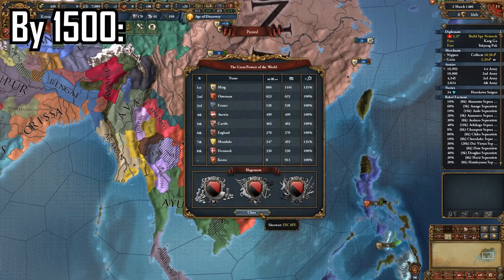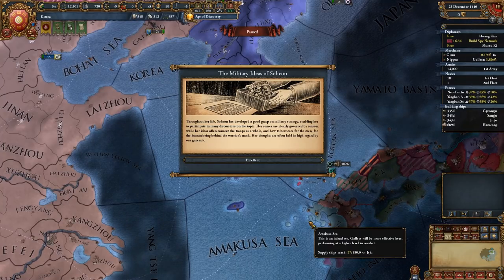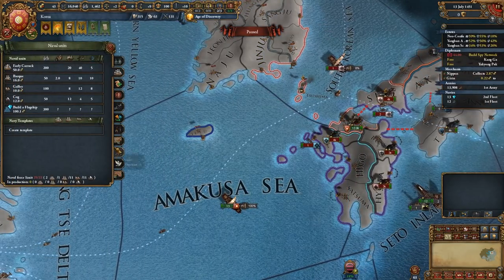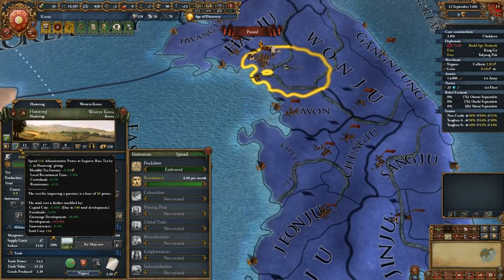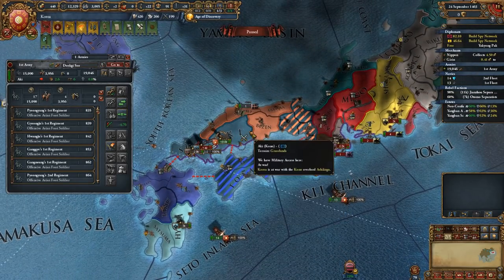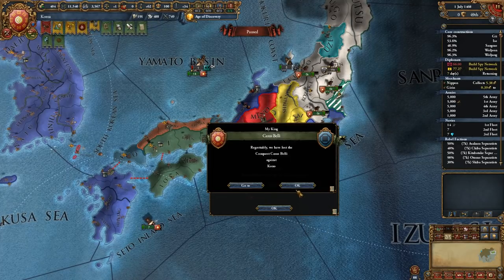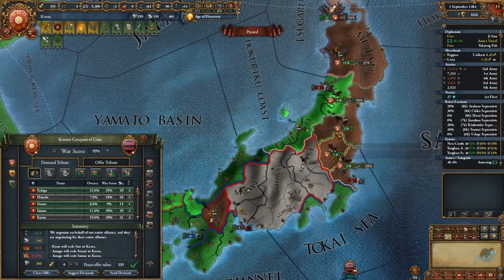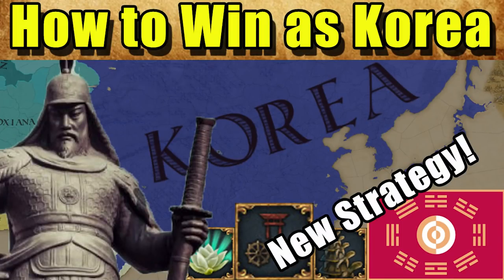EU4 - How to Win as Korea in 1.30 (Updated 2020!)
As Korea, you can conquer Japan and the Philippenes pretty easy! Let me show you how!

This series is called How To Win as it is meant to show you how to play as nations in EU4 and help you achieve your aims -  this can be from getting achievements such as the Big Blue Blob and Three Mountains to just painting the map. No matter where you rank these nations on a tier list, from easy to hard, fun to boring, I'm sure my guides and tutorials will help to unlock the secret to playing as them. These guides may contain exploits, cheats, tricks, tips, funny memes, not so funny memes, jokes, how to win wars and what your opening moves should be. They probably won't contain full achievement runs or world conquests but they'll get you on the way! The reason for the short tutorials is that I feel the game starts to become more and more unique with each playthrough, meaning that I'm not going to have the same game as you so beyond pointing out major things such as potential coalitions or countries to ally there's little to be gained. However, by focusing on the opening years from 1444 where things should be moderately similar, you should be able to emulate what I'm showing on the screen. Be warned, this is for single player, mostly, multiplayer (MP) strategies will be entirely different, though the base premises and some starting manouveres might be the same. This probably won't help you with huge 75+ player lobbies but it might if you're starting away from the rest of the world.

In summary, the How to Win series is designed to be a quick guide and insight as to how you should be starting out, from Byzantium to England to France and more, I'm sure there's a video in the How to Win playlist that can help, if not, let me know what nation I should cover next or join the Discord and tell me directly!

Title of the video: EU4 - How to Win as Korea in 1.30 (Updated 2020!)

Title of last How to Win: EU4 - How to Win as SCOTLAND in 1.3! (Updated Strategy 2020!)